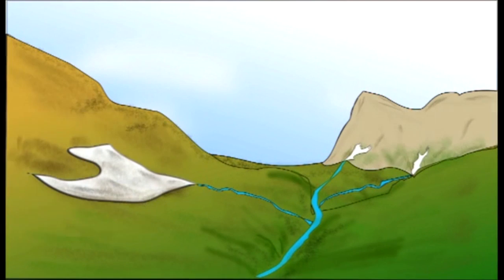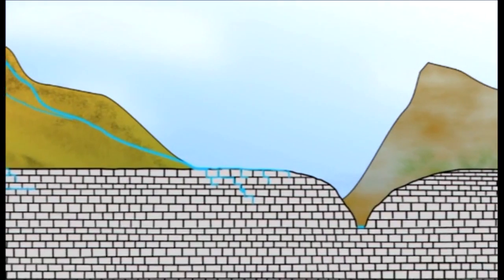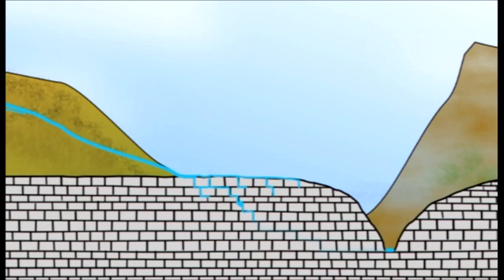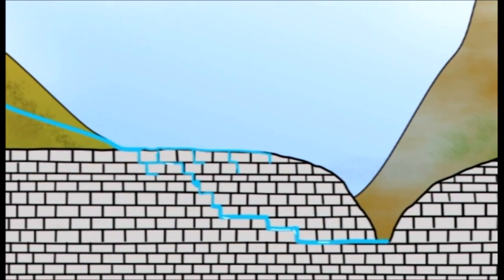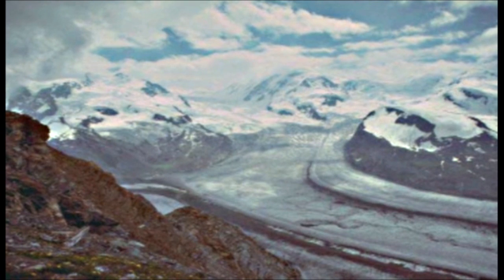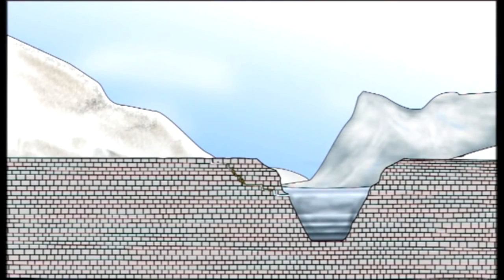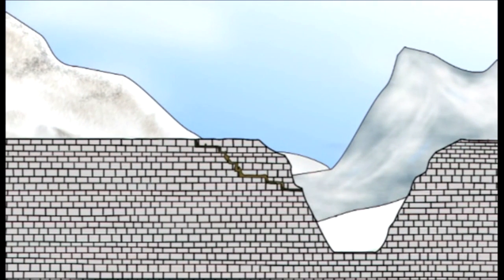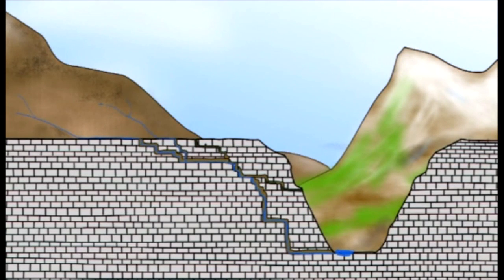2 OUR LIMESTONE CAVES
Part Two of the series "Limestone the Living Rock", A series of six ten-minute fims intended for schools, and commisioned by Hanson Quarry at Coldstones Pately Bridge, Yorkshire and dealing with many aspects of limestone.